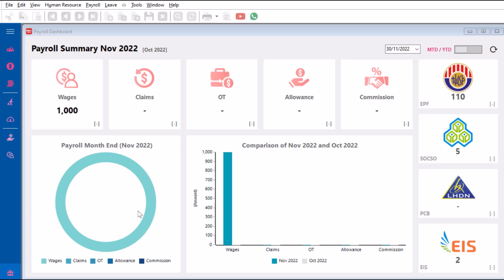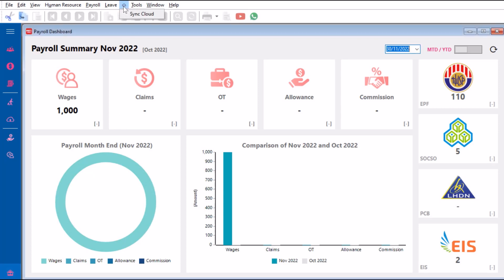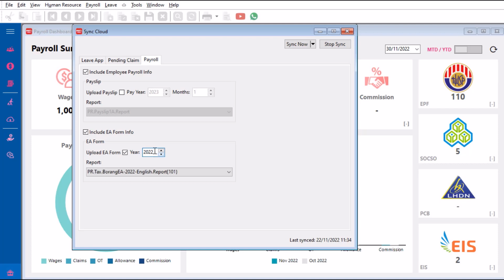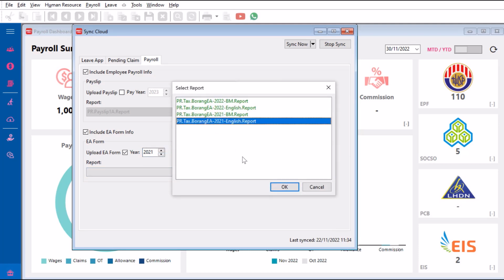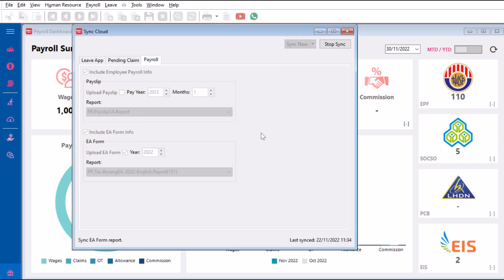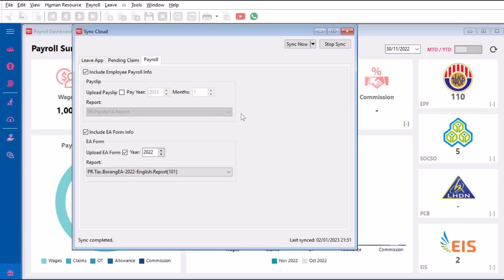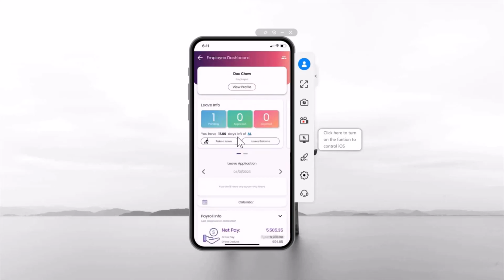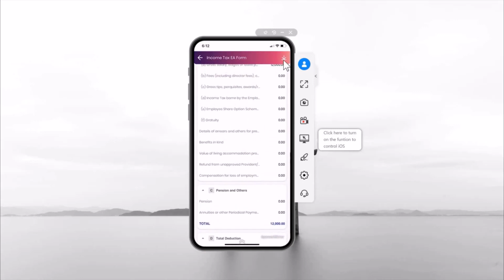SQL Payroll - Uploading your EA form into SQL Eleave App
Are you still sending out your EA form one by one? Or are you still manually printing it out to give to your employees?

Now with just a click of a button, your employees would be able to access and get their EA form on their mobile devices.

Watch this video and see how easy it is to set it up in SQL Payroll.